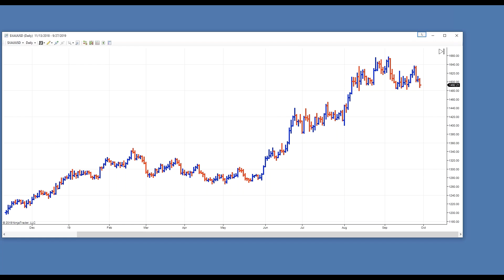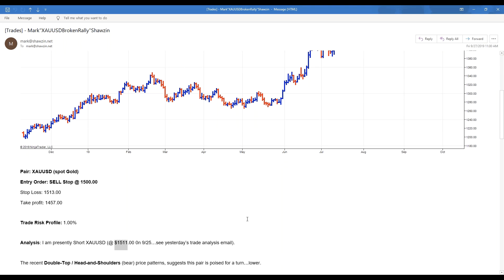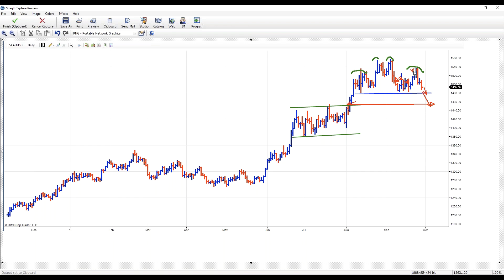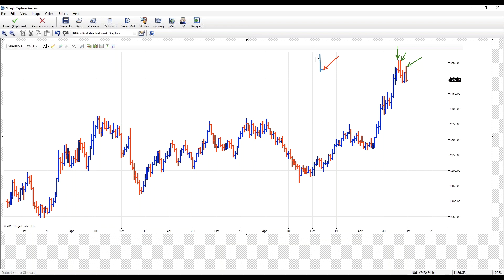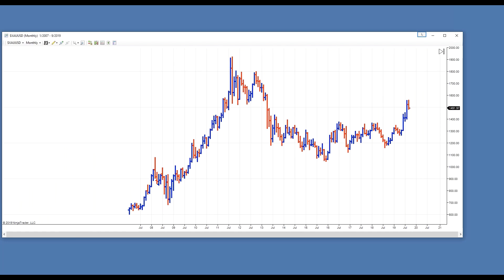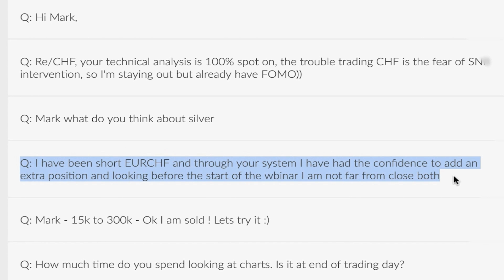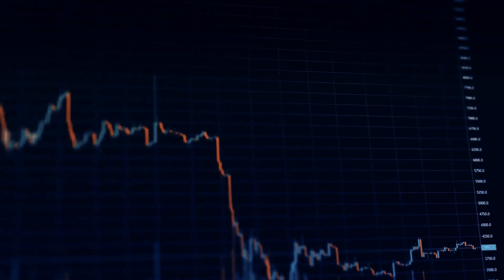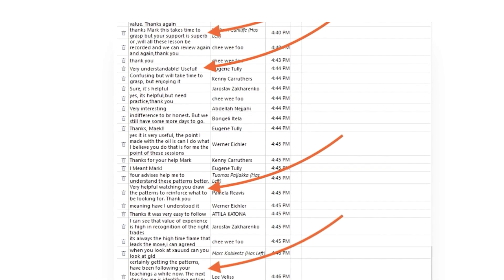Master Pattern Trader Session Snippet: How I Cashed In On Gold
This is a little snippet from my Friday Master Pattern Trader session.

If you'd like to join the next one then go

There have been a lot of moves in Gold and Silver the last couple of days. Watch the video and let me know what you think.